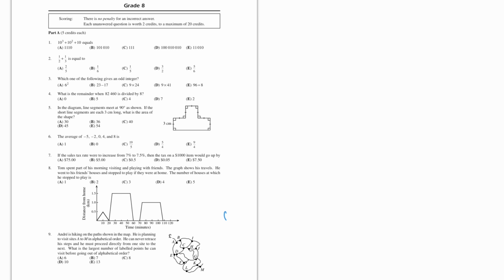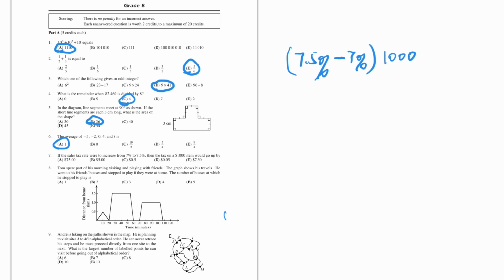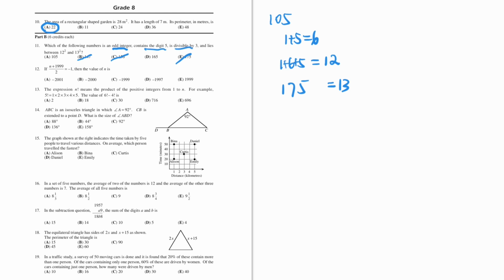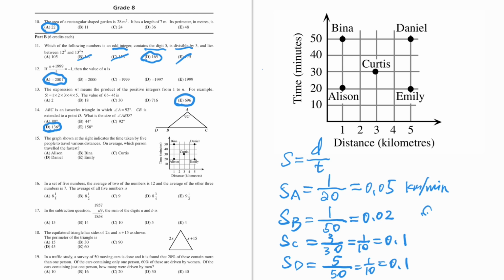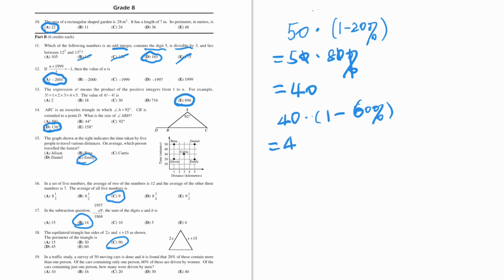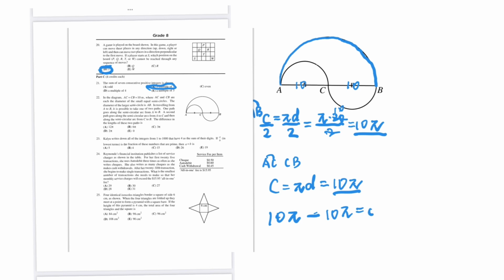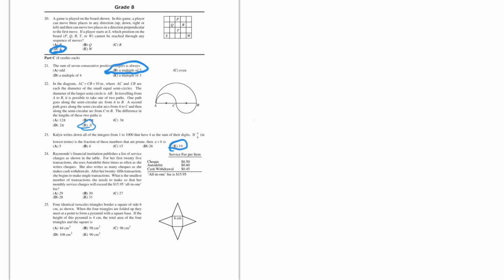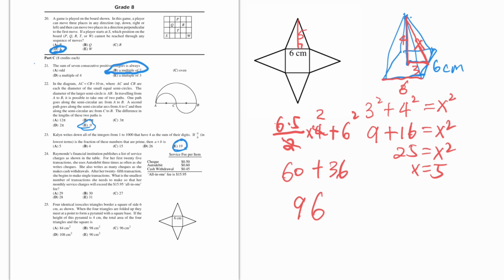Gauss Math Contest ,1999 ,Grade 8